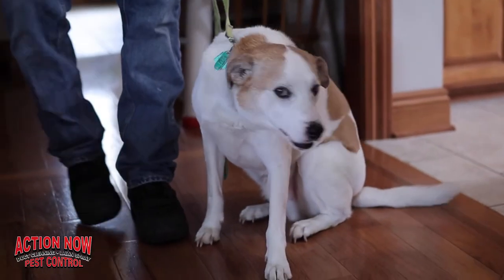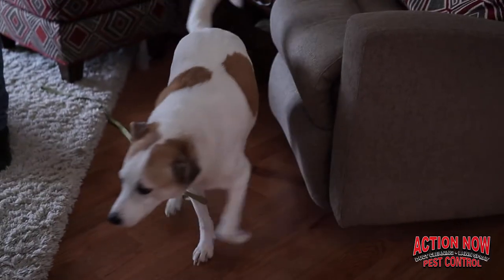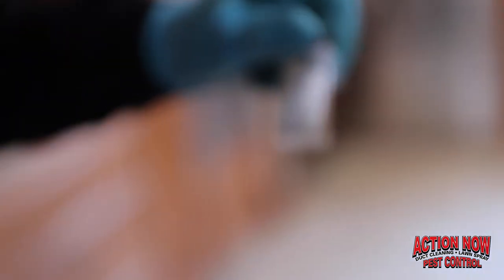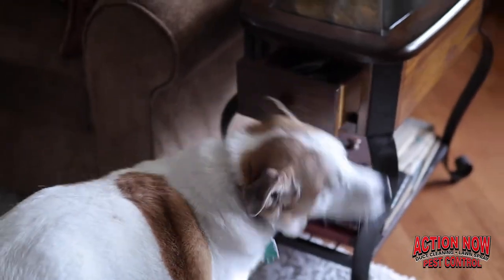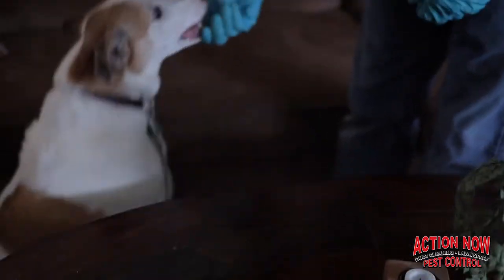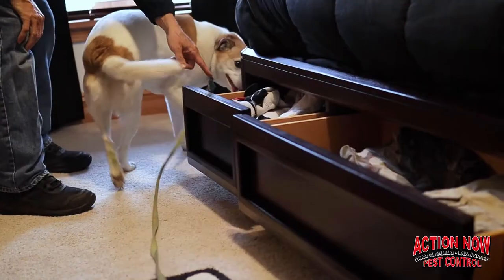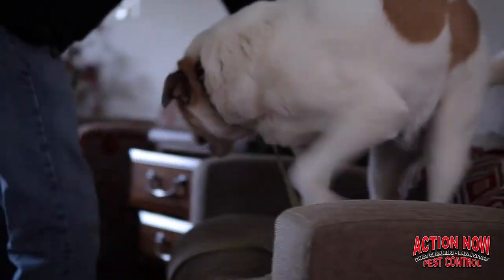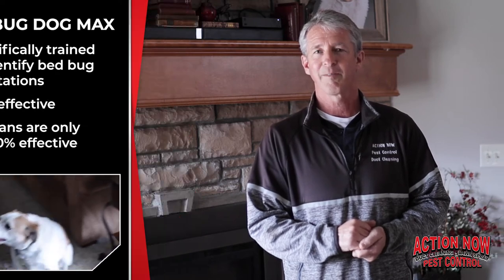How Do You Know if You Have Bed Bugs? The BEST Bed Bug Pest Control • Max the Bed Bug Paw Patrol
Do you have bed bugs or think you might have bed bugs? Our bed bug paw patrol dog, Max, is 98-99% effective at finding bed bugs in your home. He's been trained specifically to identify bed bug infestations in your furniture, base boards, closets, and other areas of the home.